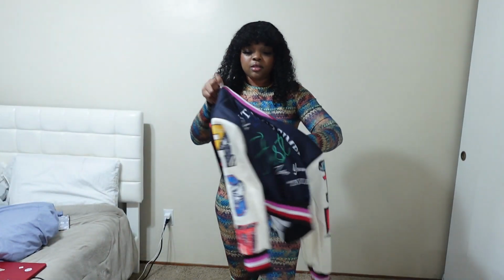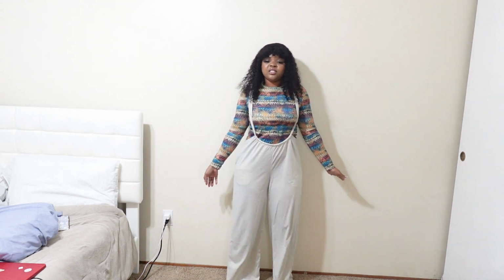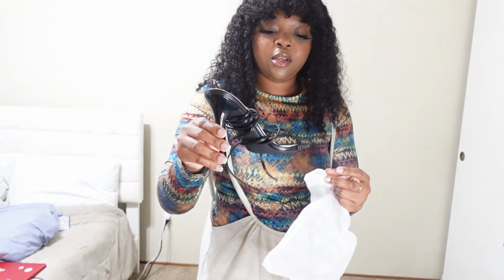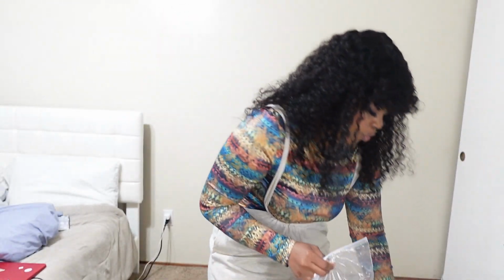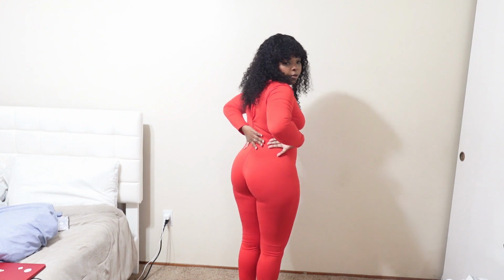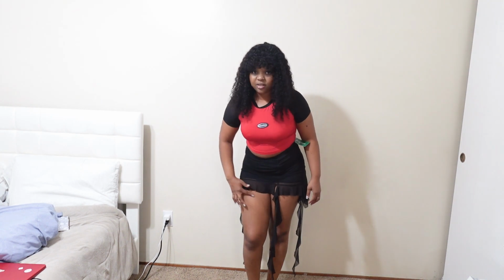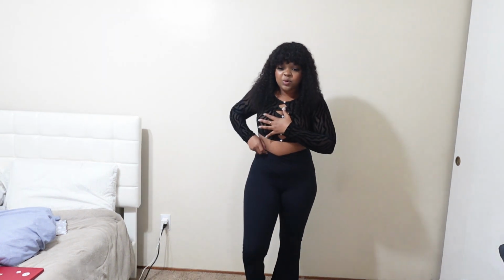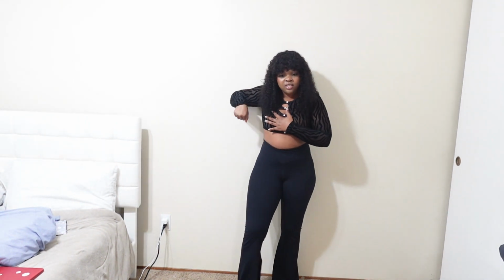JUST A VLOG | LORAGAL/ SHEIN TRYON HAUL | SPICY LAO KITCHEN IN SAN DIEGO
Links

SHEIN SXY Zebra Striped Cut Out Crop Top & Bodycon Skirt

SHEIN ICON Ruched Ruffle Trim Ruffle Hem Mesh Skirt

SHEIN EZwear Y2k Letter Patched Colorblock Raglan Sleeve Crop Tee

SHEIN EZwear Hanky Hem Tube Top

Cuccoo Everyday Collection Woman Shoes Valentine Day Tie Leg Design Crocodile Embossed Fashion Stiletto Heeled Thong White Sandals

Fashion Black Sandals For Women, Tie Leg Design Stiletto Heeled Strappy Sandals

Sunzel Flare Leggings, Crossover...